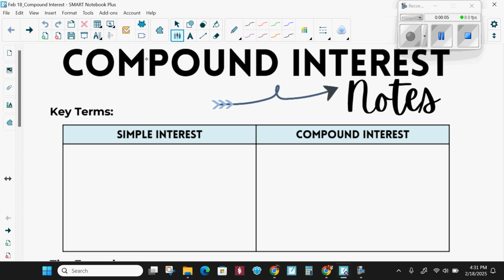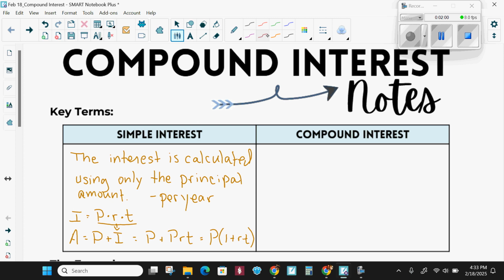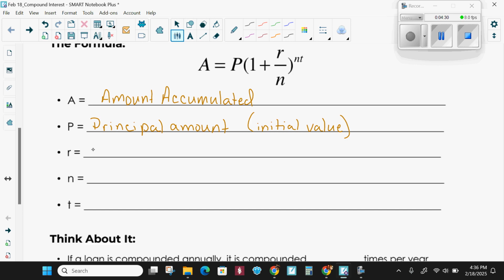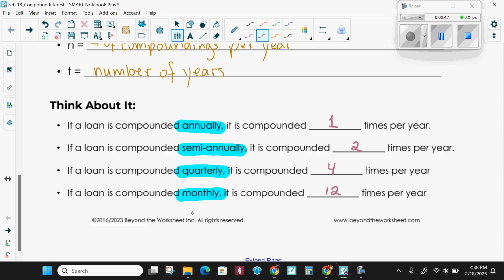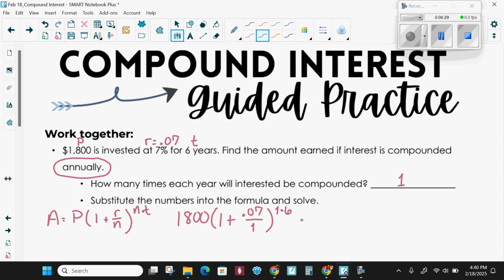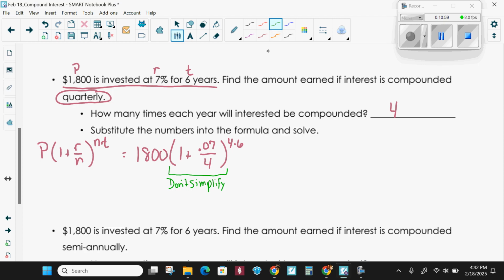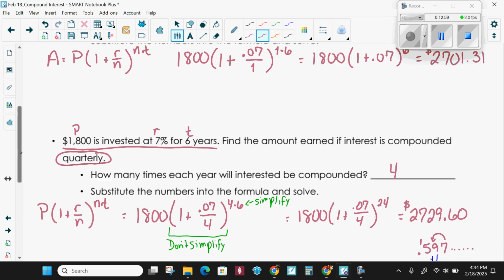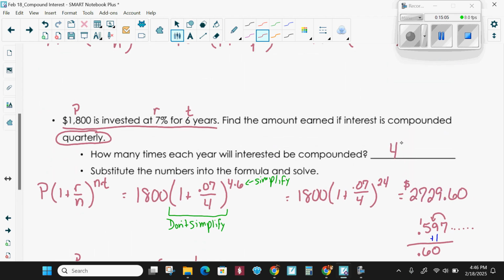Feb 18 Compound Interest